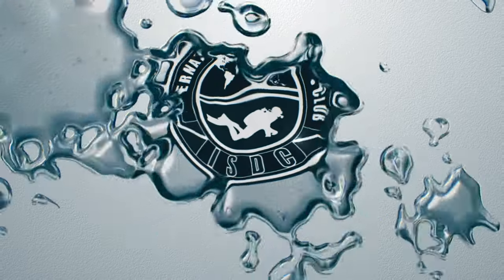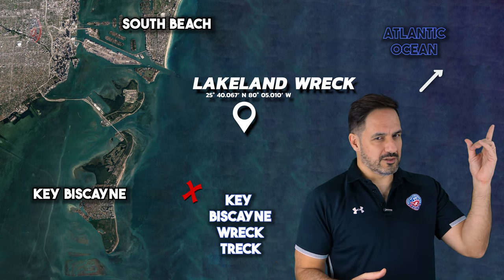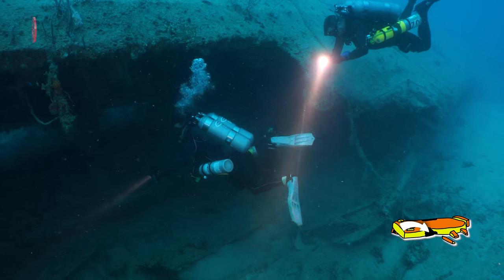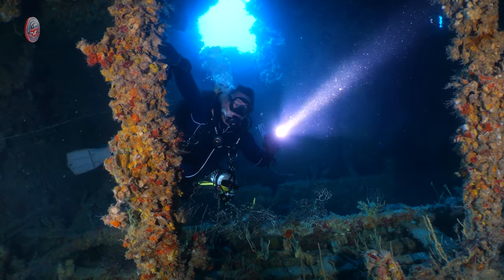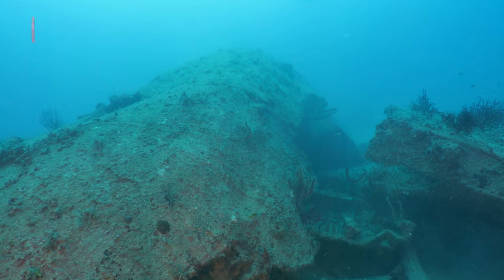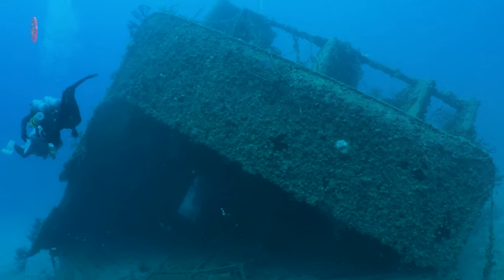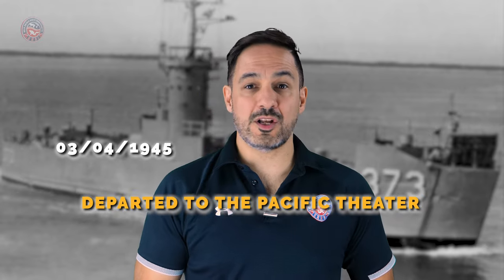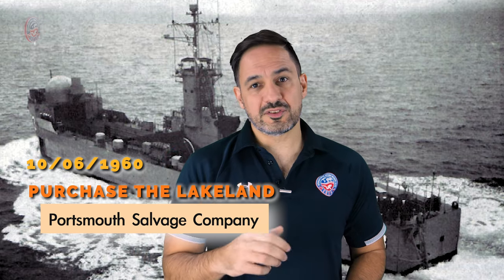Tec Wreck Dive: USS Lakeland (South Beach, Florida)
🌊 Join us underwater as we the depths of southbeach , Florida, and uncover the secrets of the LSM USS Lakeland. From the briefing to the dive itself, and a journey through its rich history, this video is a must-watch for all diving enthusiasts!

📍 *Introduction:* 0:00
Join Alejandro and ISDC as we embark on an underwater journey to explore the deep Lakeland wreck.
📍 *Dive Brief:* 00:37
Dive essentials and Lakeland specs: Learn about the vital information for this dive, including the dimensions and the ideal diving conditions.
📍 *The Dive Itself:* 01:33
Descend into the depths with us as we discover the beauty of the Lakeland wreck and its marine life, right out of Governor's Cut in colorful Miami Beach.
📍 *History of the Wreck:* 04:22
Born as the LSM-373: Uncover the history behind the Lakeland, from its origins as a vessel that served on World War II to its transformation into an artificial reef off the coast of South Beach.
📍 *Conclusion:* 05:52

Video Gear used:
- Camera: Panasonic Lumix GH6 (panasonicgh6) @ChannelPanasonic
- Lights: Big Blue  @bigbluedivelights7268
- Housing: Nauticam

*Edition*
Facundo Mercado Spinella